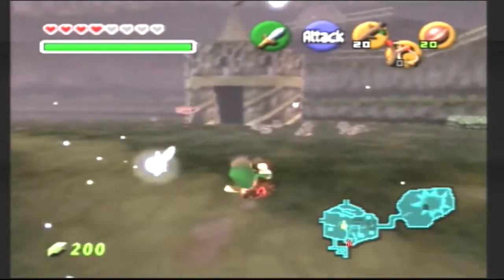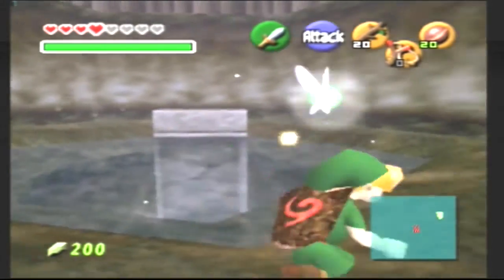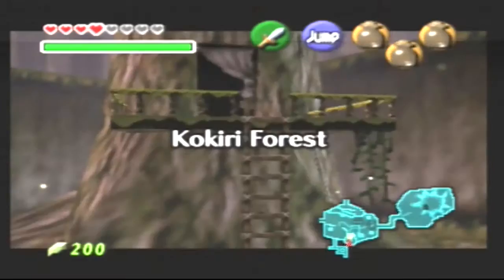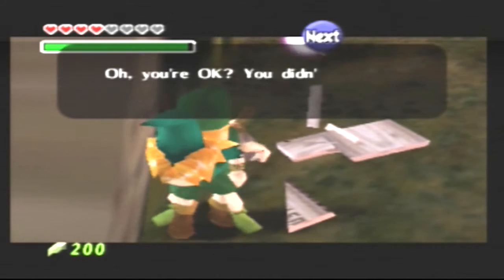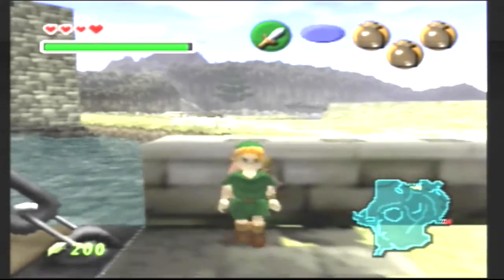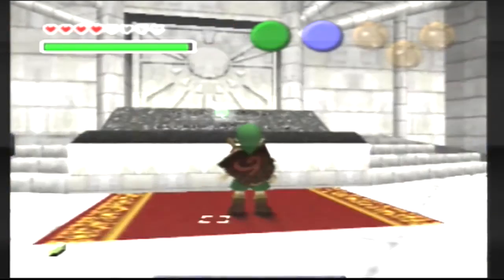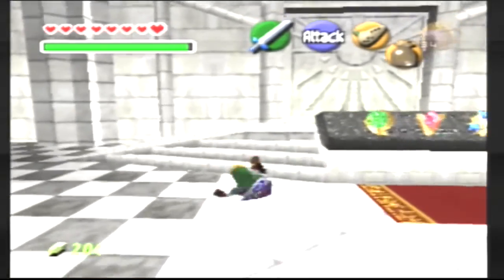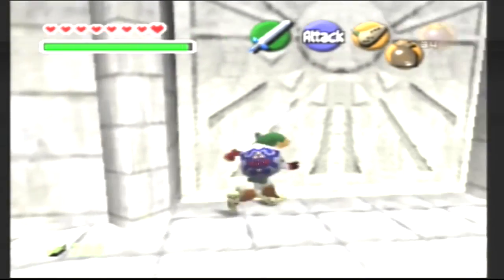Ocarina of Time - Forest Escapes and Door of Time Skip... Easy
How to do a bunch of famous glitches. Hopefully I demystify the DOT skip a little bit.

Aquascape: 00:42
Recoil Skip: 2:03
Door of Time Skip: 5:11
Adult Door of Time Skip: 11:55

This was done on the PAL version of Ocarina of Time, rev 1.2. As far as I know, this glitch works on all versions.